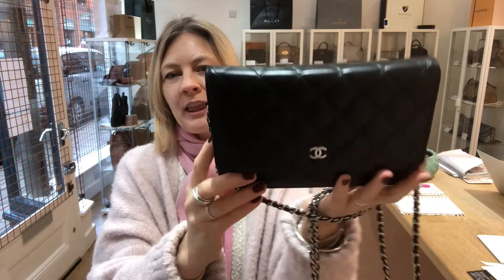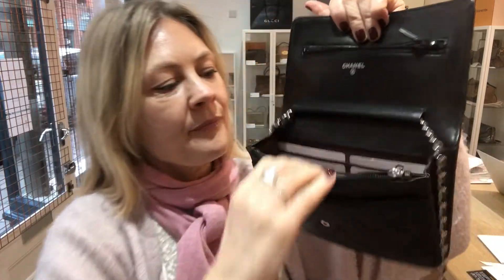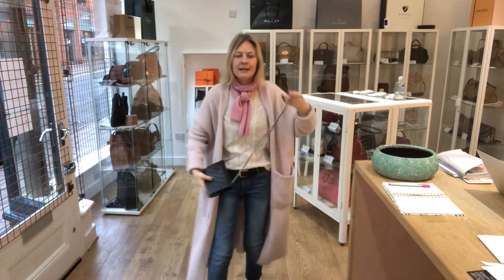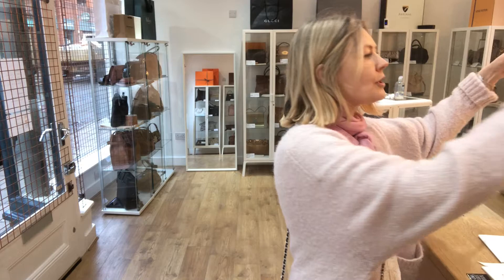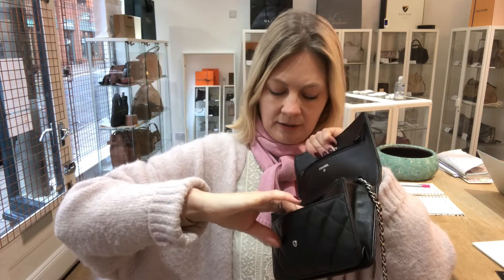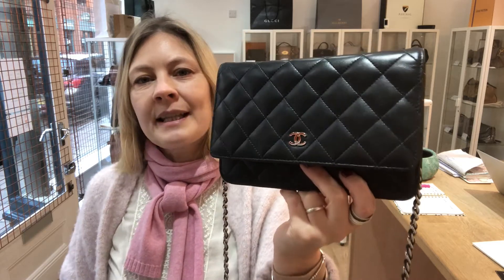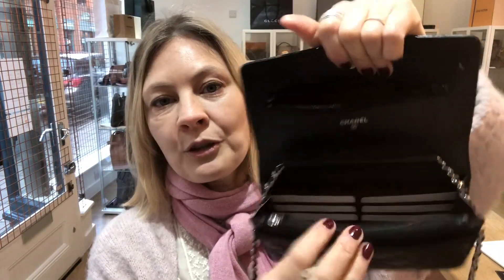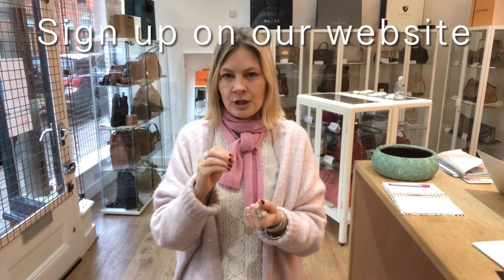Chanel WOC Review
Hi, welcome to Armcandy bag Co. For this and more preowned luxury bags, purse and wallets

0:00 Intro
0:07 Features
1:18 Size
1:38 Comes with
2:36 Condition
4:01 How to shop this Chanel
4:11 Discount code